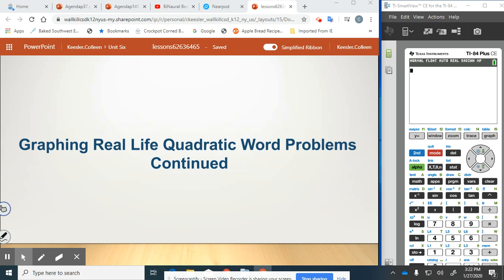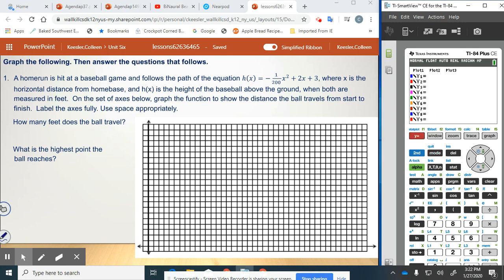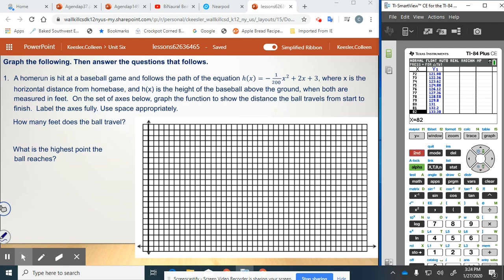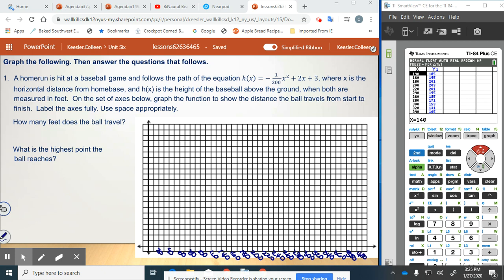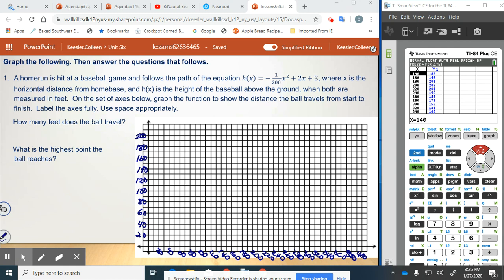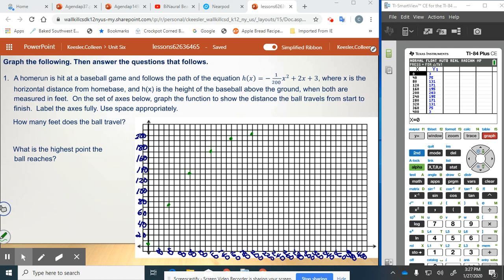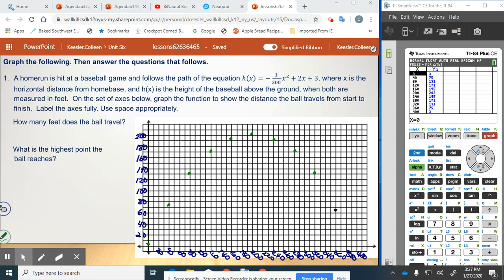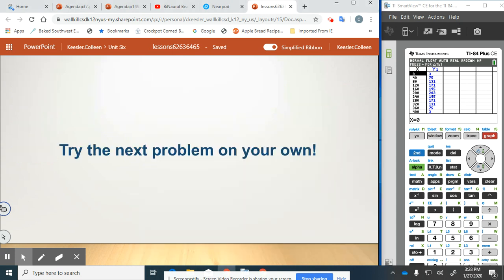Graphing Real World Quadratic Functions Continued